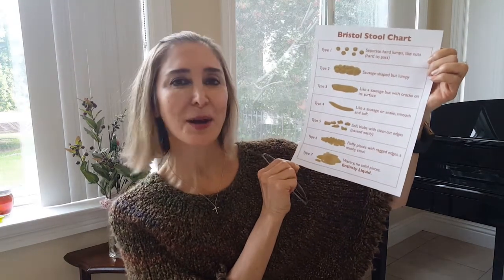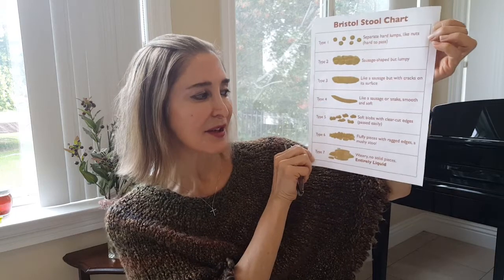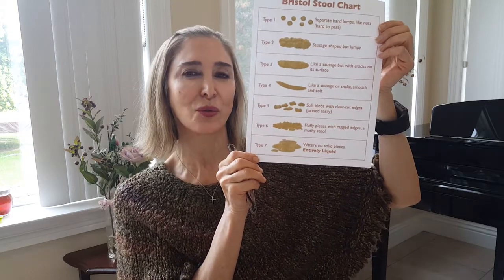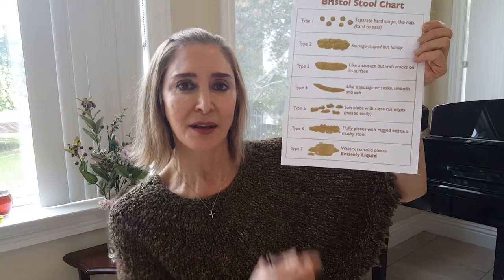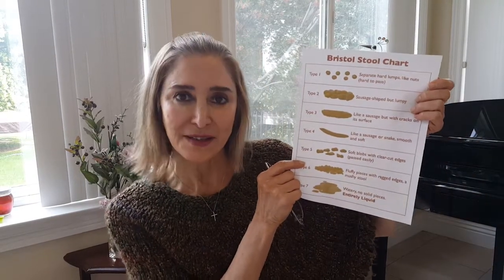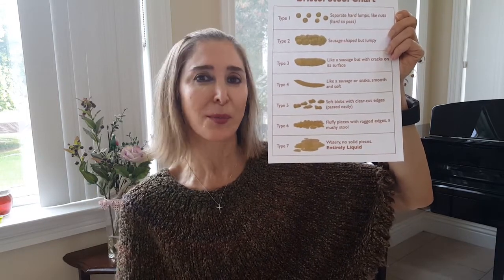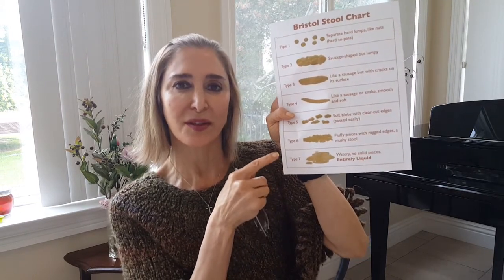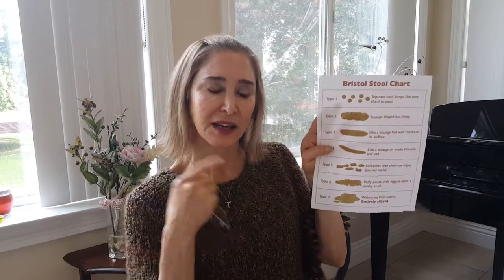What does the Shape of your Poop Mean? Part 3. Why Take Fiber?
Poop Week!  Day 4 of 4!

What does the Shape of your Poop Mean?  Part 3
Why Take Fiber?

Today is the last segment of Poop Week and I give you the lowdown on Types 6 and 7 for the shapes of your poop.  If you experience Types 6 or 7 then something has happened to irritate your colon and now it is an emergency to get to the restroom.  In this video I give you reasons why you are most likely experiencing runny or watery poop, and what you can do about it.

Lastly, I give in great info. about Fiber and why it is important to your system.